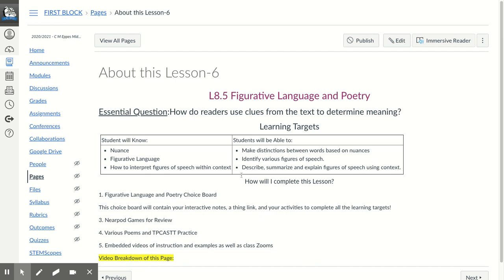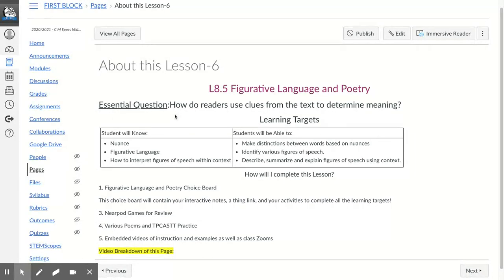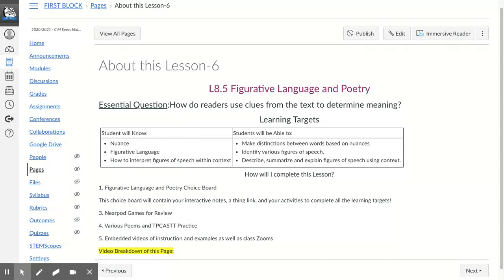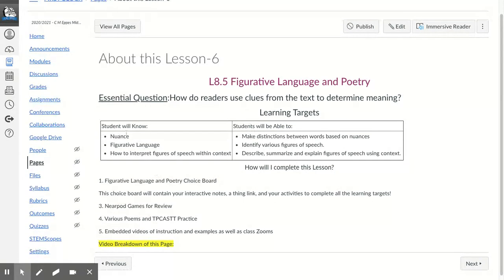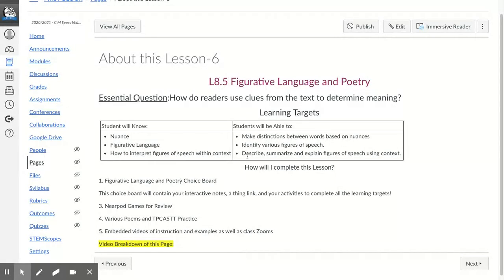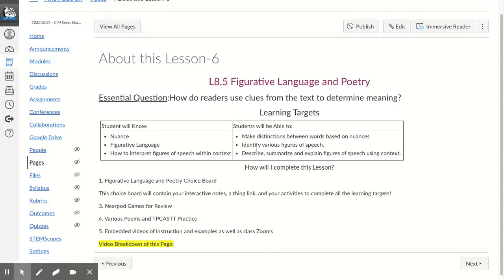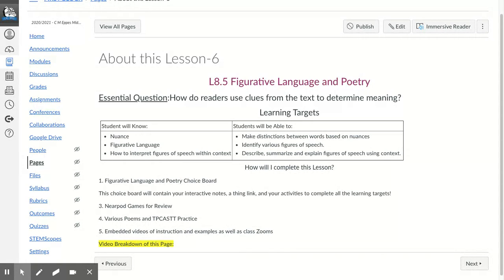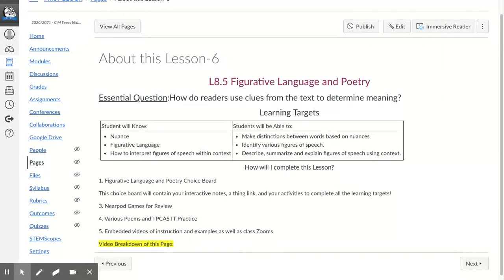About this Lesson- L8.5